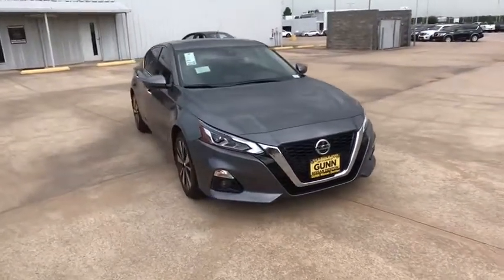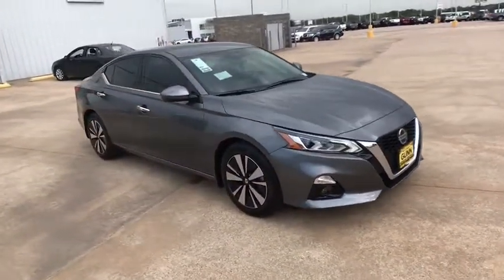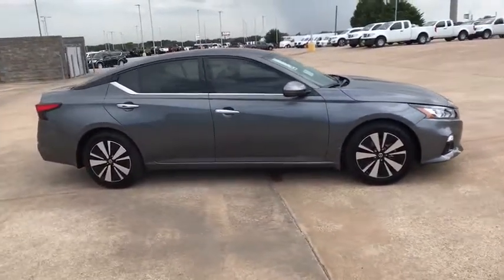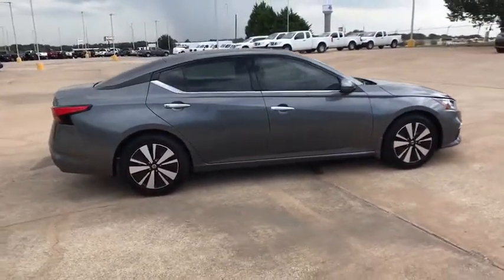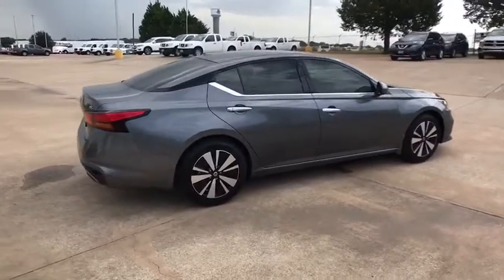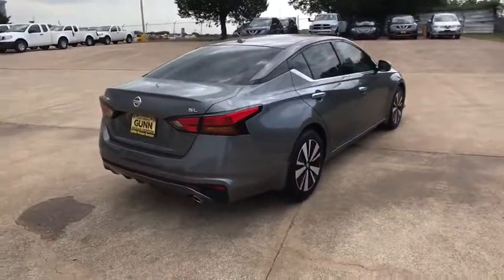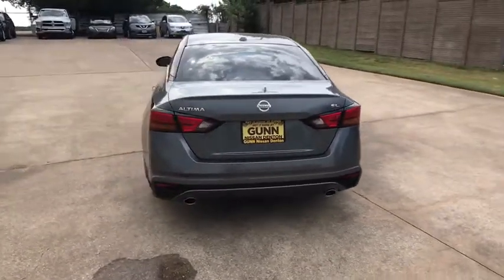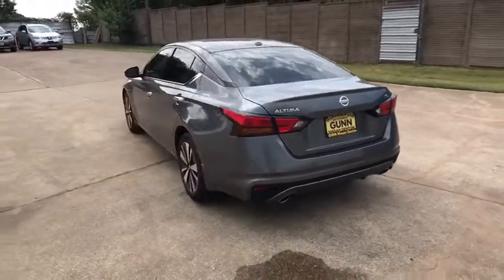2020 Nissan Altima Denton, Dallas, Fort Worth, Grapevine, Lewisville, Frisco, TX D00006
Gun Metallic New 2020 Nissan Altima available in Denton, Texas at Gunn Nissan Denton. Servicing the Dallas, Fort Worth, Grapevine, Lewisville, Frisco, TX area.
2020 Nissan Altima 2.5 SL - Stock#: D00006 - VIN#: 1N4BL4EV4LC119822